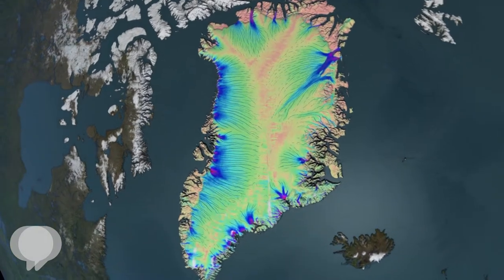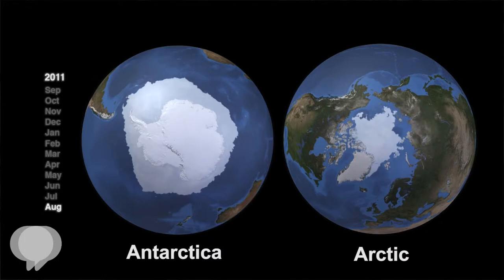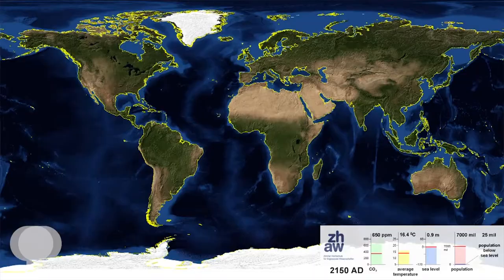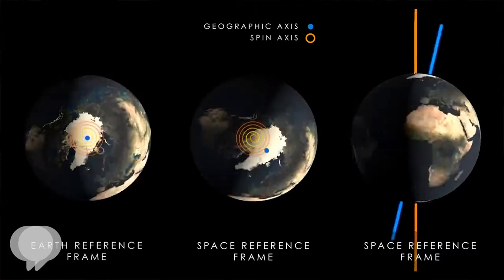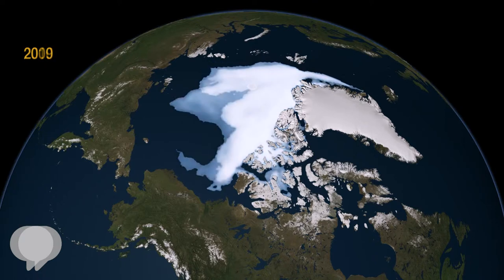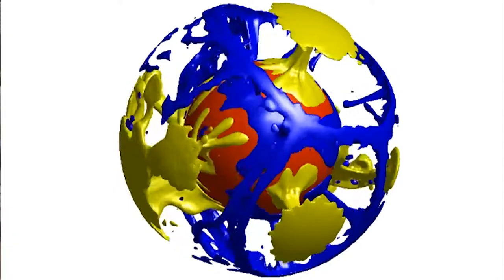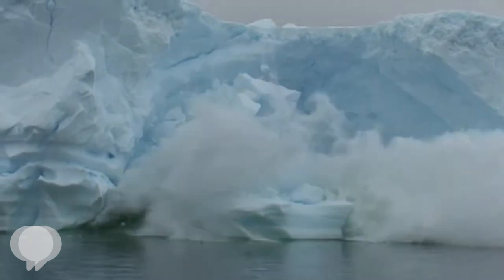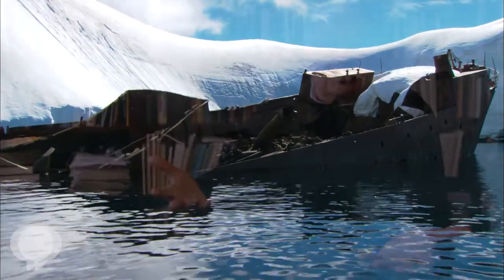Sea Level Rise | Youth Climate Report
A segment from YCR4 screened at COP19 in Warsaw.

Subscribe to Youth Climate Report on YouTube to receive easy access to the full In-Depth Video Archives as well as short and feature-length documentary films produced by youth from around the world.